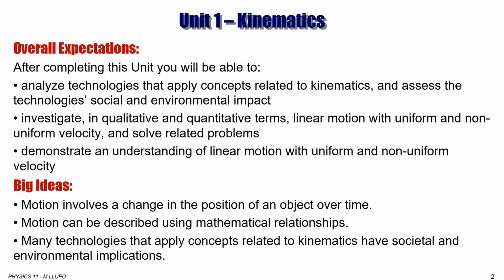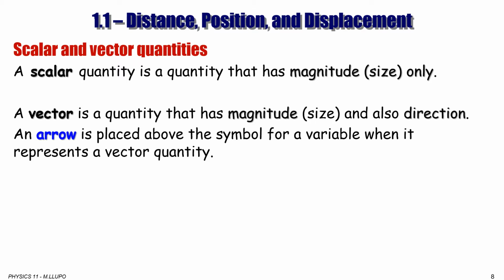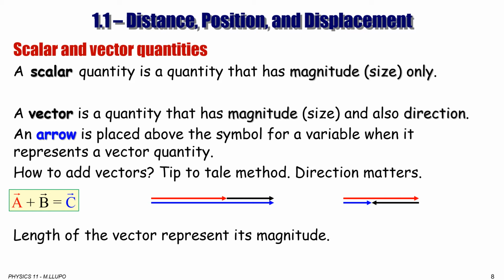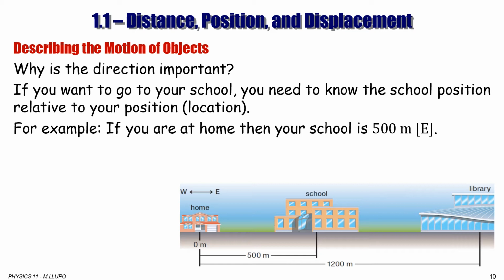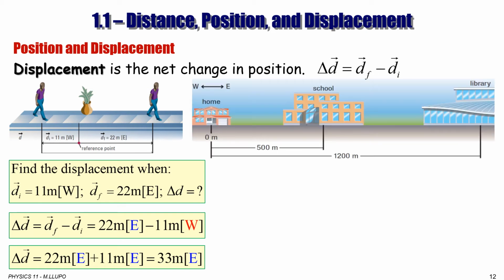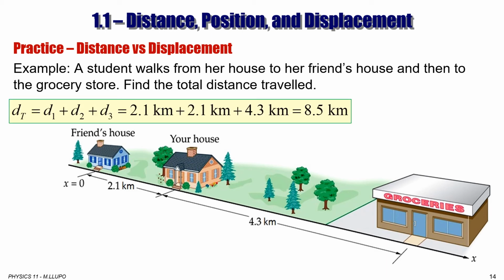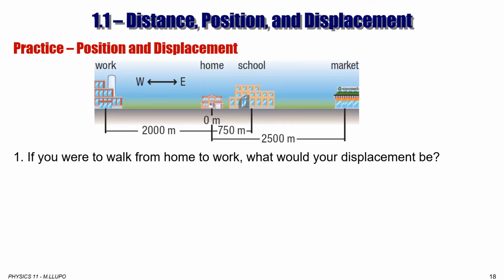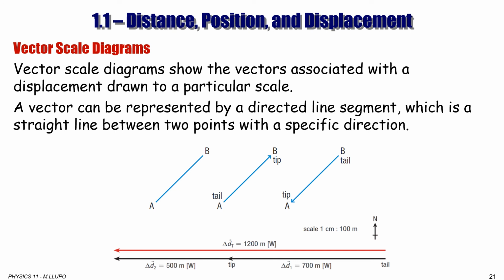PHYSICS 11U - 1.1 DISTANCE, POSITION, AND DISPLACEMENT.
DISTANCE, POSITION, AND DISPLACEMENT.
Mr LLUPO PHYSICS  LESSONS - PHYSICS MADE EASY.
PLEASE  HELP THIS CHANNEL TO STAY UP TO DATE.